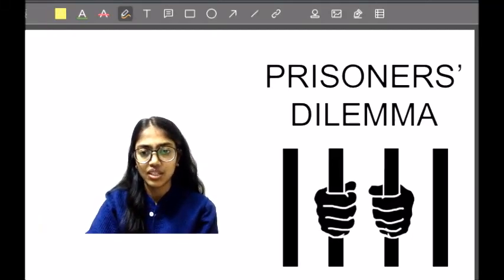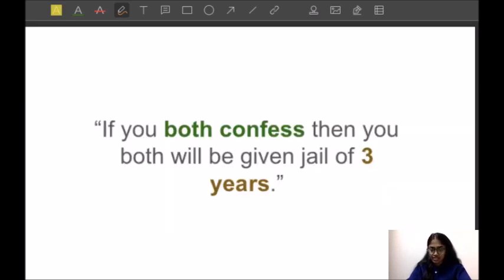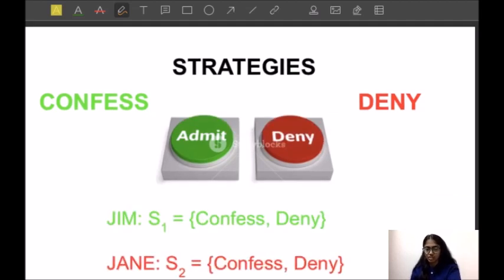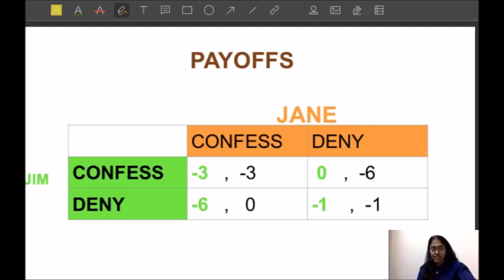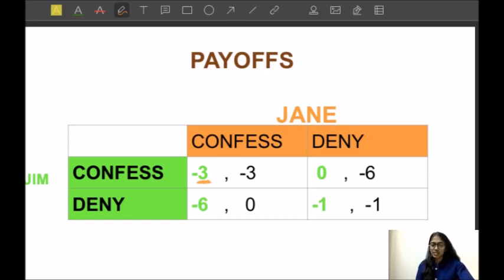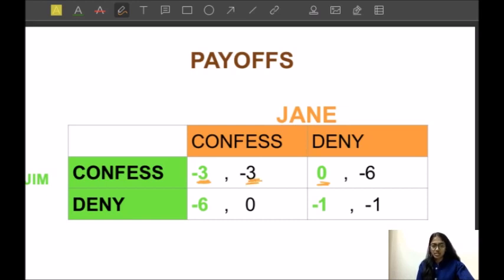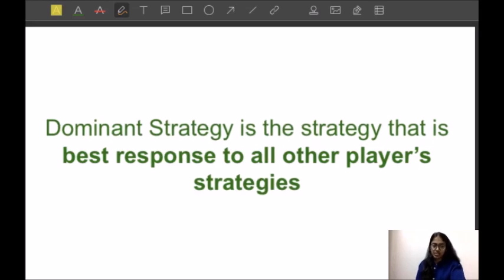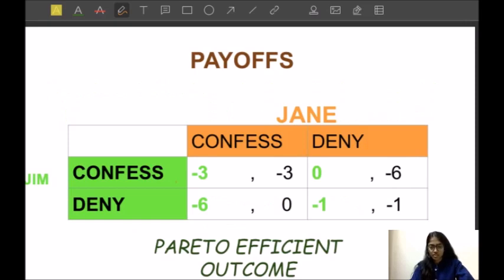PRISONERS' DILEMMA | GAME THEORY (PART 2) | ECONOMICS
In this video you will learn about famous situation used to explain Game Theory i.e. Prisoners Dilemma.

Reference: Microeconomic Theory (Nicholson and Synder)
                     Intermediate Microeconomics (Hal Varian)